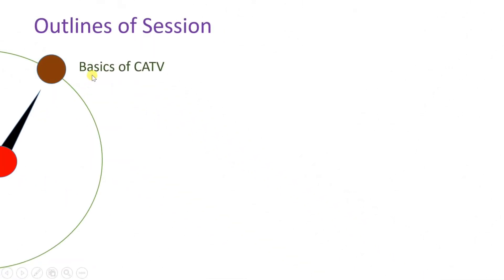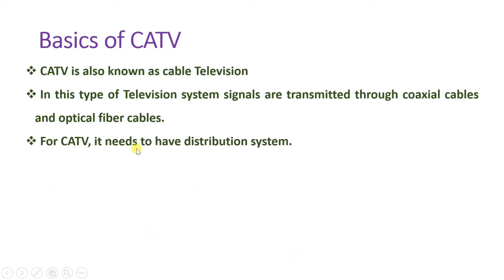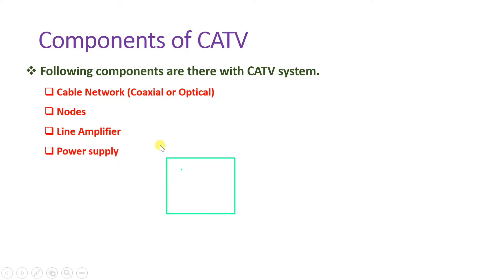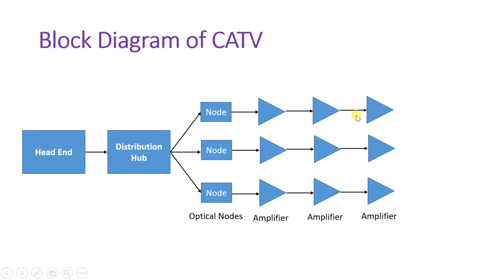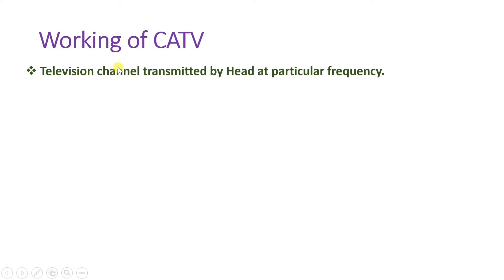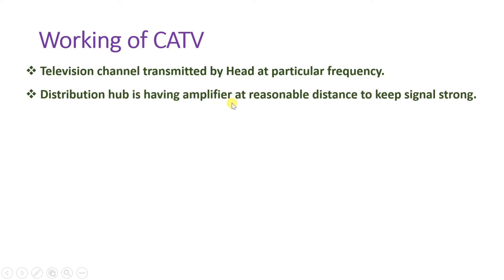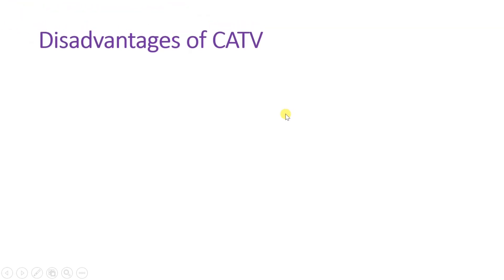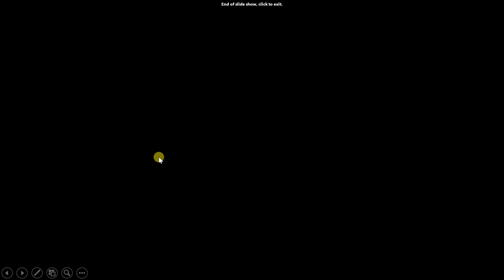CATV Community Antenna/Access Television ( Basics, Block Diagram, Components & Working) Explained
CATV Community Antenna/Access Television is explained in Audio and Video Engineering & Television Engineering with the following timecodes:

0:00 - Audio Video System / Television Engineering Lecture Series
0:21 - Outlines of CATV
1:20 - Basics of CATV
2:48 - Components of CATV
4:51 - Block Diagram of CATV
6:47 - Working of CATV
8:04 - Advantages of CATV
10:42 - Disadvantages of CATV

Following points are covered in this video:

0. CATV
1. Community Antenna/Access Television
2. Basics of CATV
3. Components of CATV
4. Block Diagram of CATV
5. Working of CATV
6. Advantages of CATV
7. Disadvantages of CATV